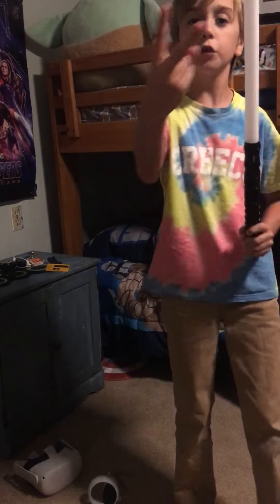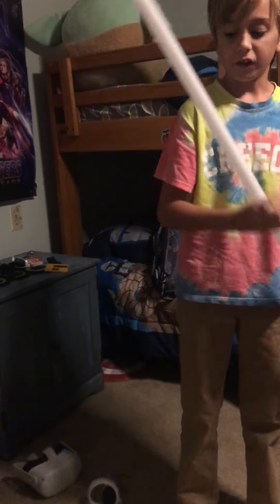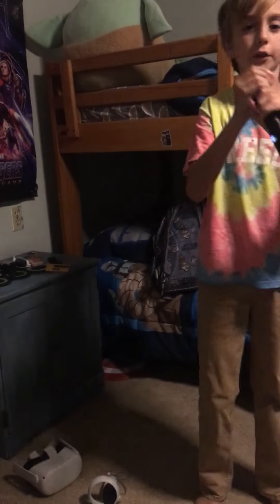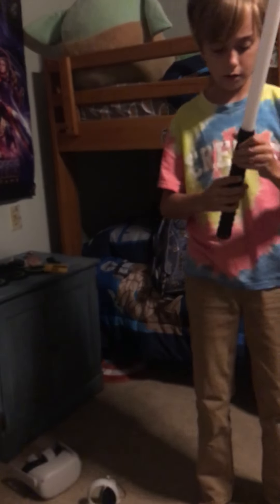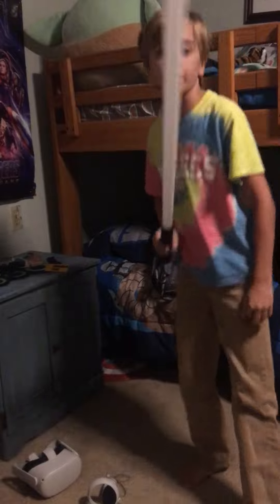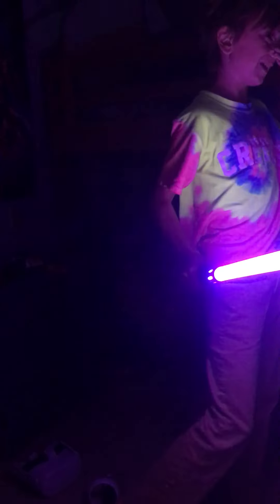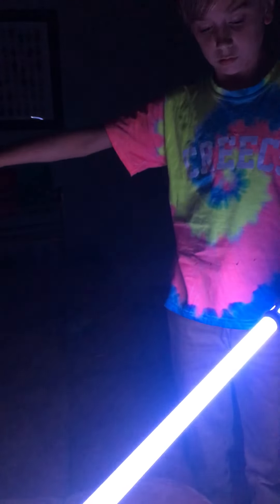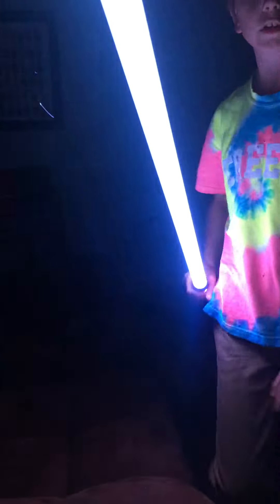Iight saber part 2